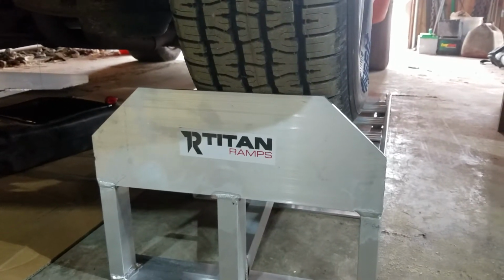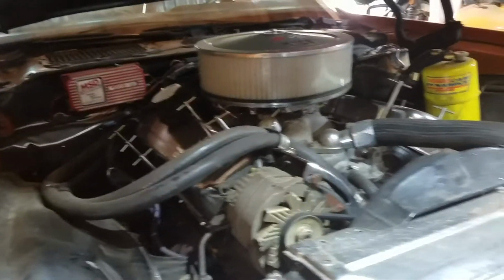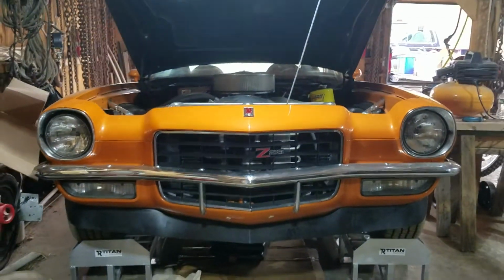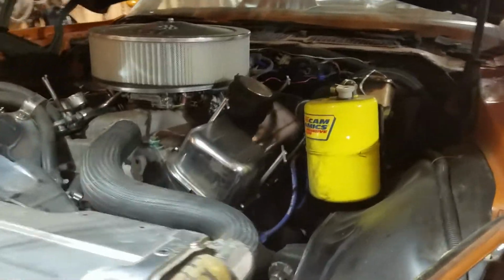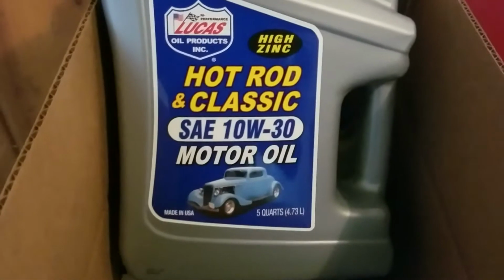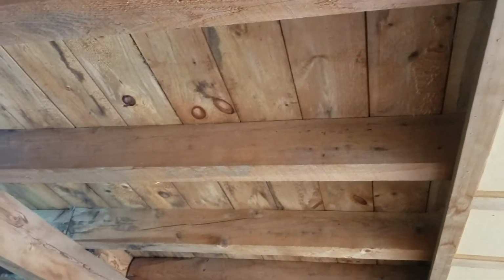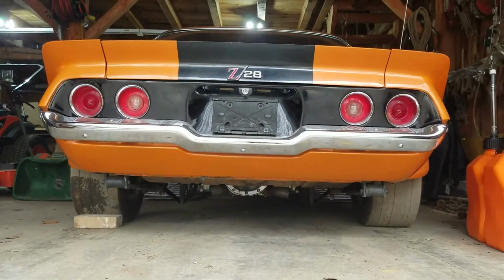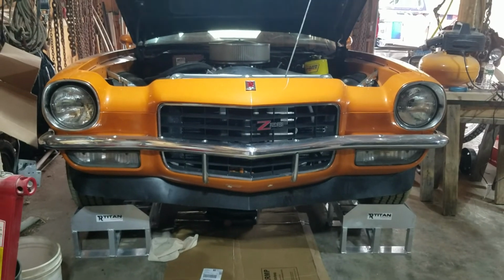Camaro z28 LS6 big block walkaround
Trying out my new titan aluminum low profile car ramps.
Walk around of my 1972  Camaro 454 big block.